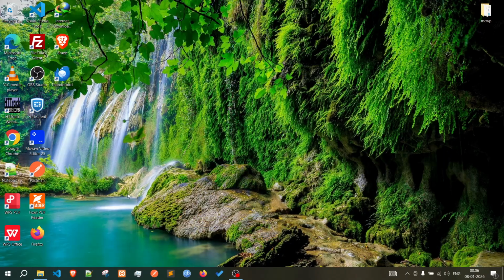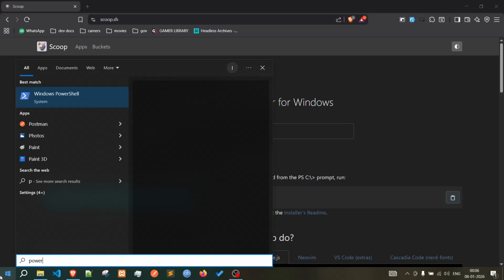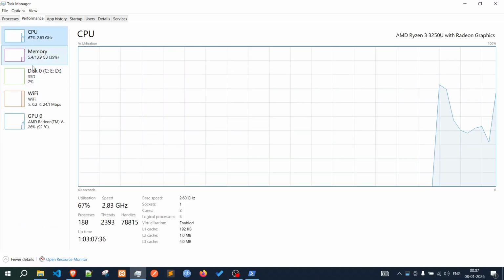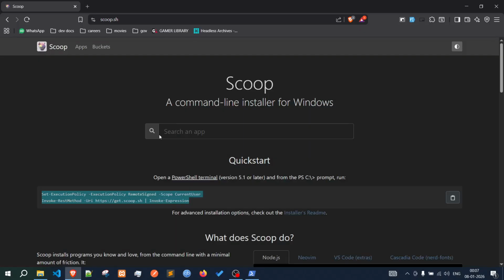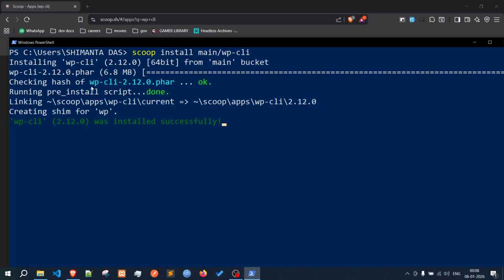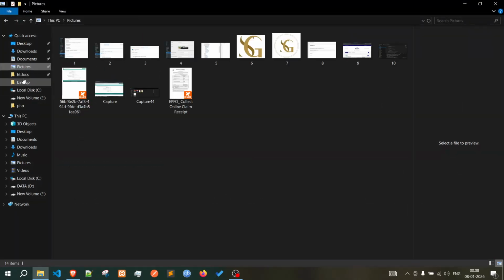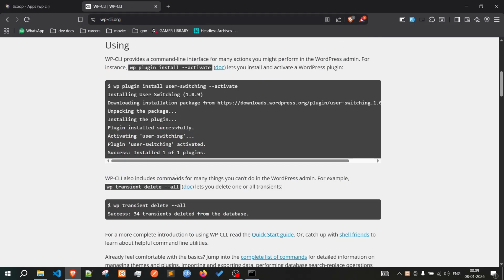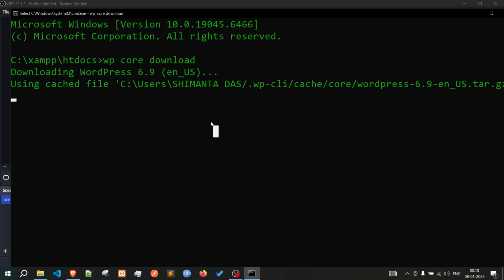install wp-cli windows in 2 minute